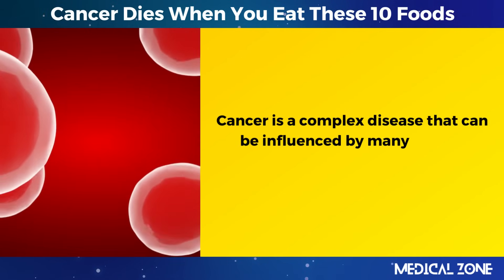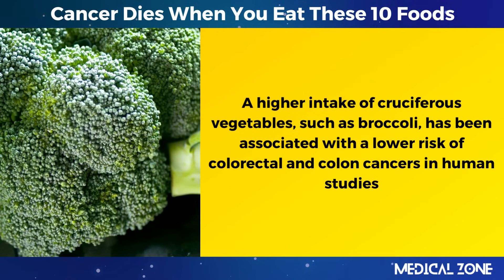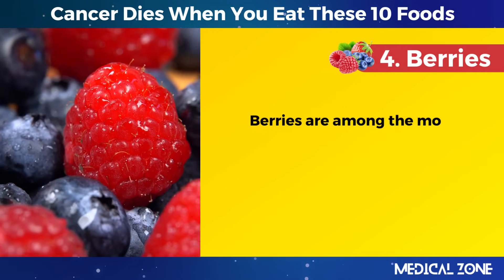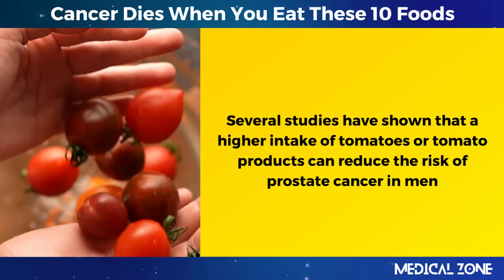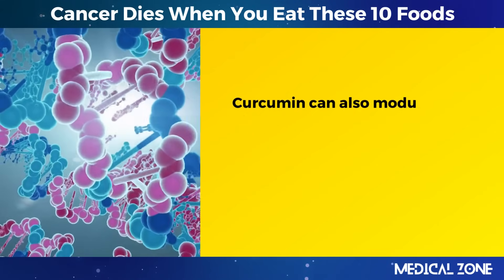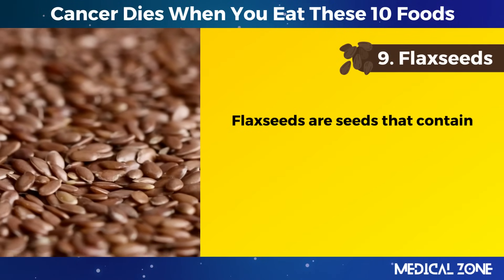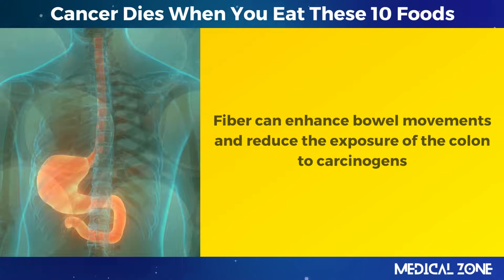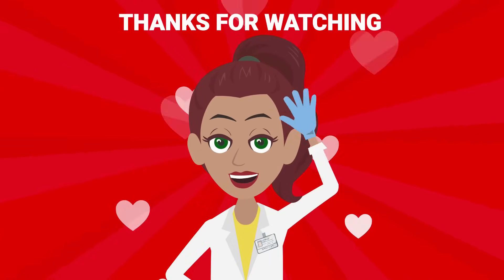Cancer Dies When You Eat These 10 Foods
Cancer is a complex disease that can be influenced by many factors, including genetics, lifestyle, and environmental exposures. While there is no magic bullet that can prevent cancer, there are some foods that may help lower your risk or slow down the growth of cancer cells. In this Video, we will explore 10 foods that have been shown to have anti-cancer properties and explain how they work.